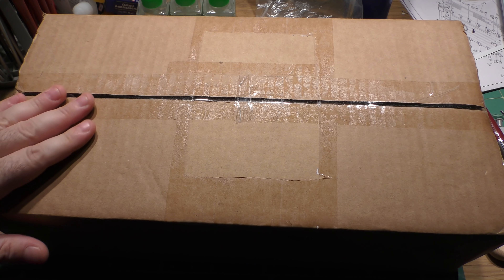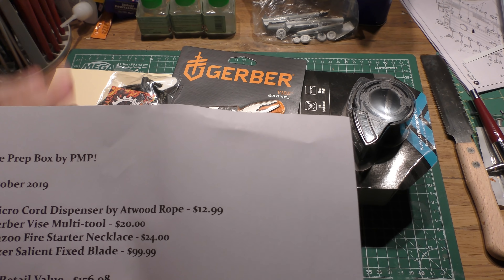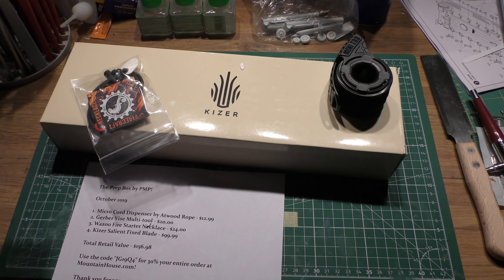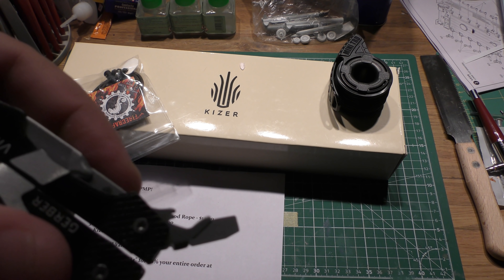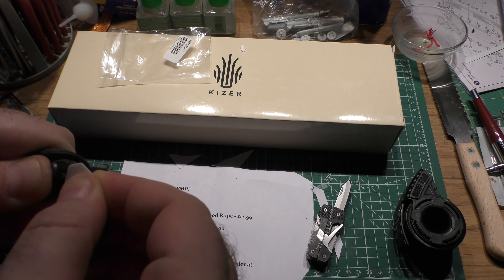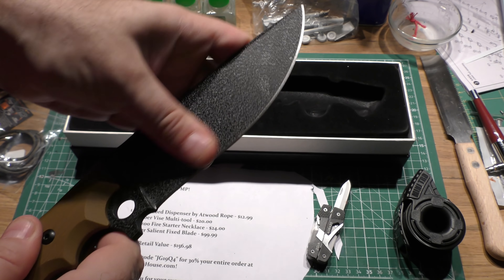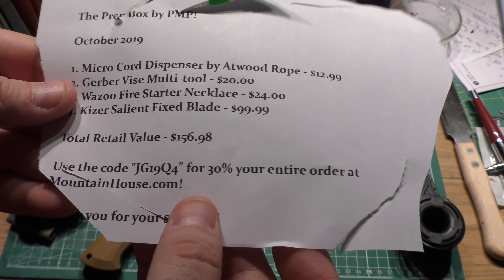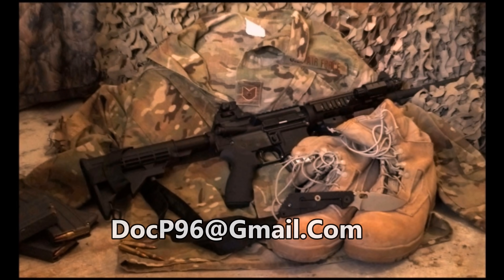The Prep Box by PMP - October 2019 Unboxing & Review